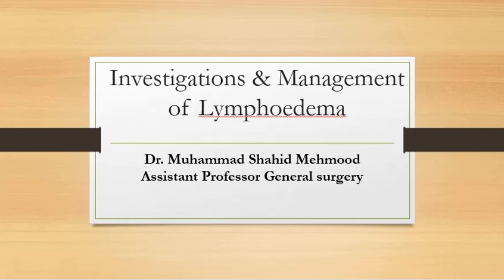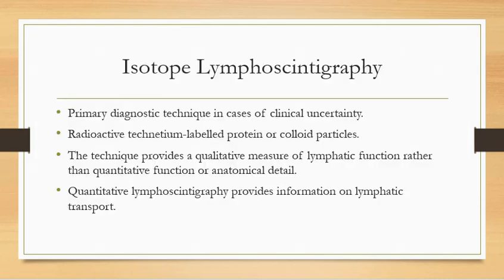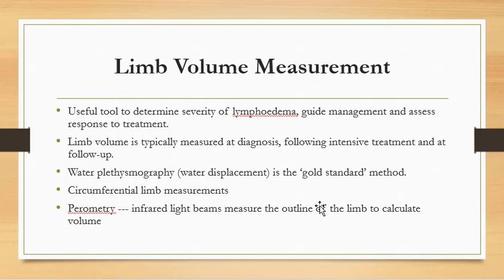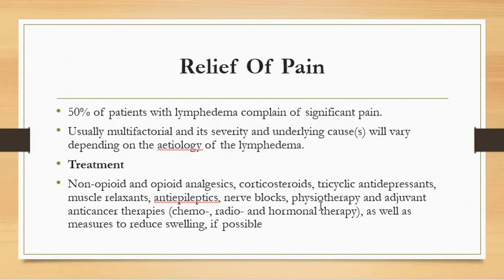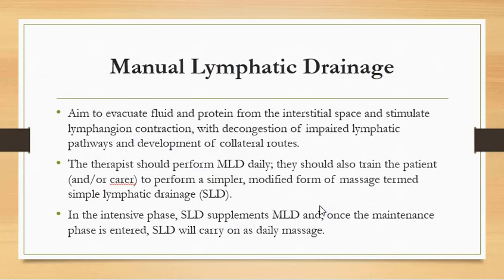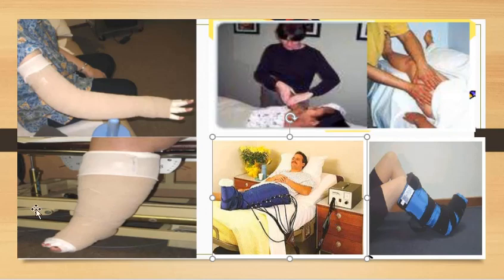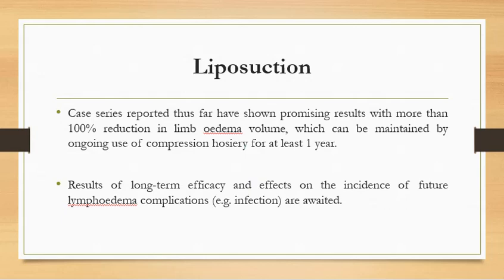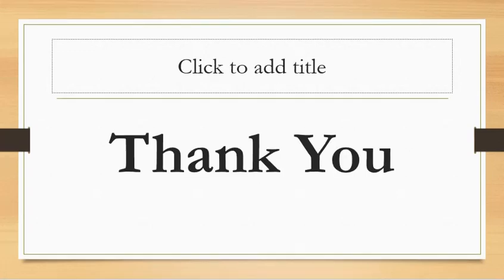lecture of Dr. Shahid for 4th year MBBS: Topic: Lymphedema Investigation & Treatment